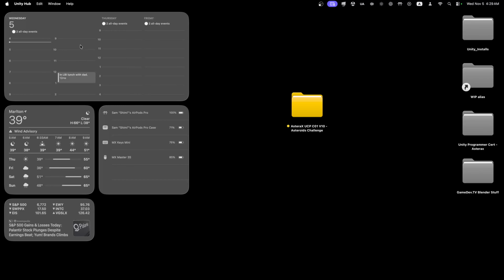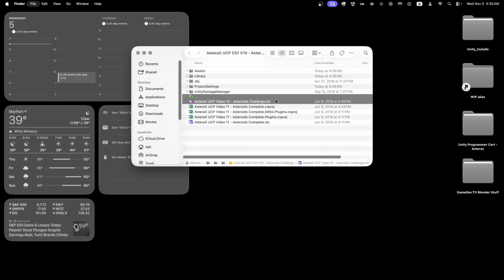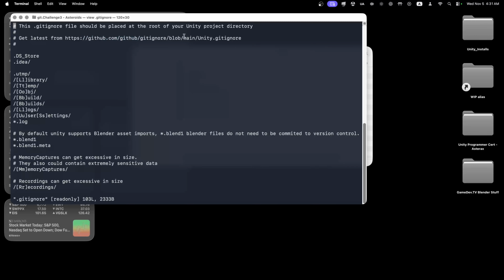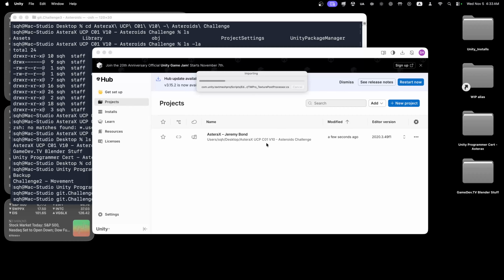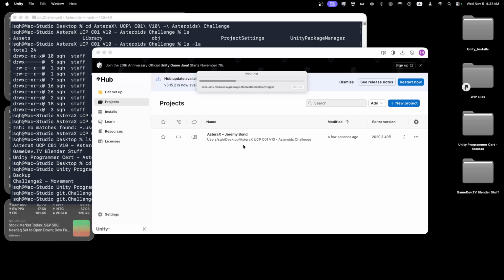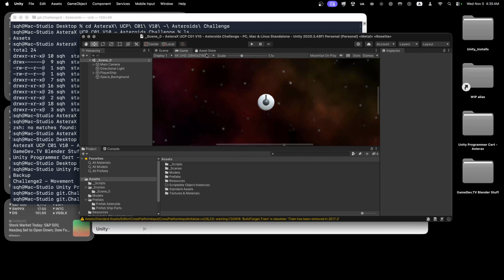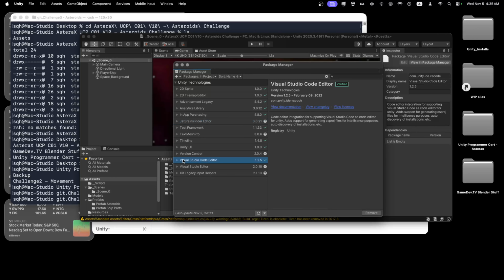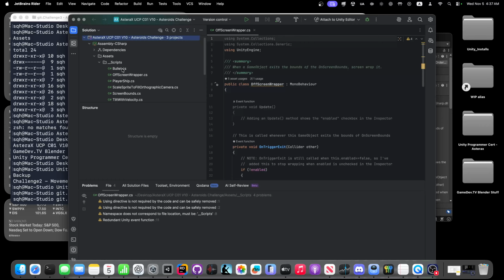Assembly Definitions and Unit Tests Part 1 - clean the project update the Rider Plugin (2025-11-05)